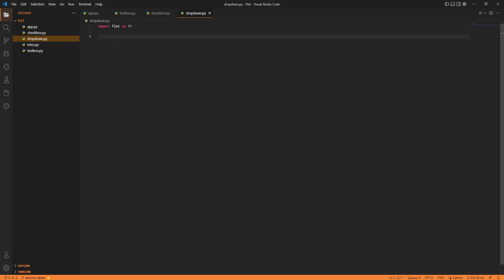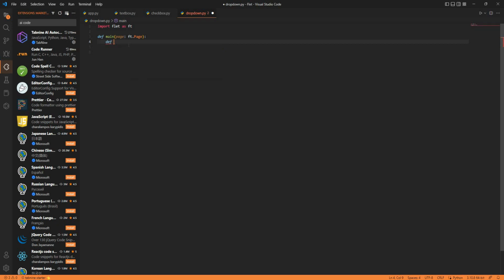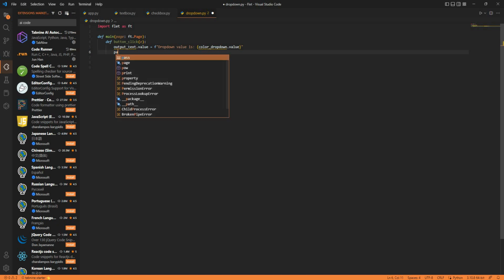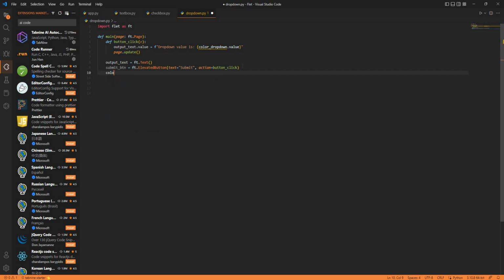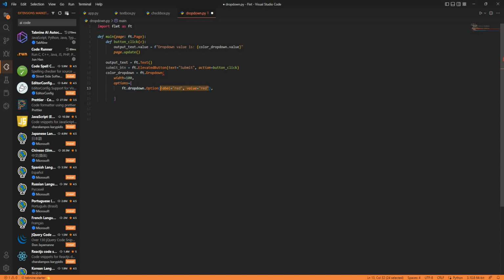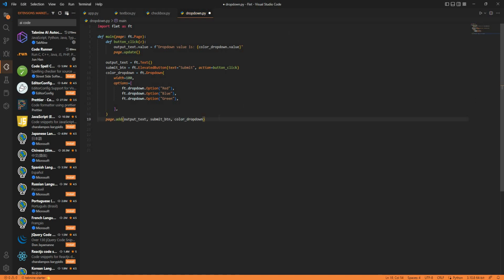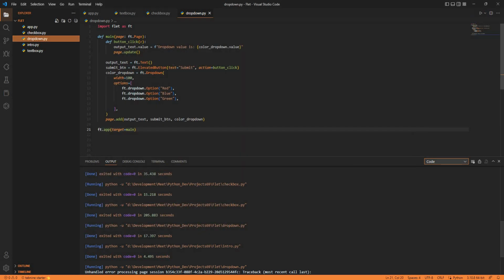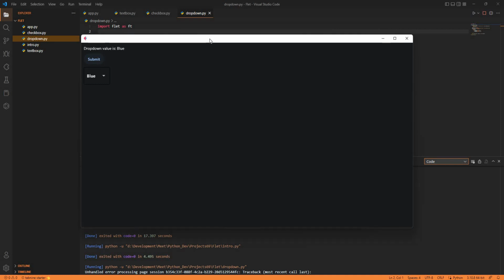Flutter apps in Python | Dropdown